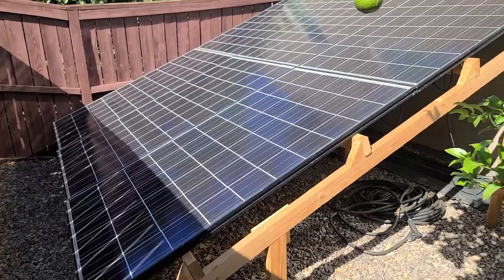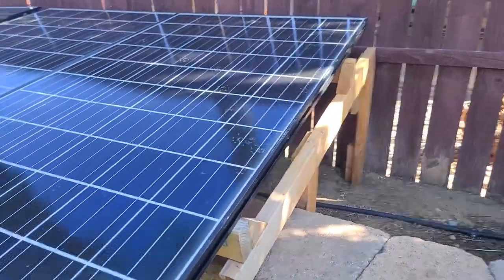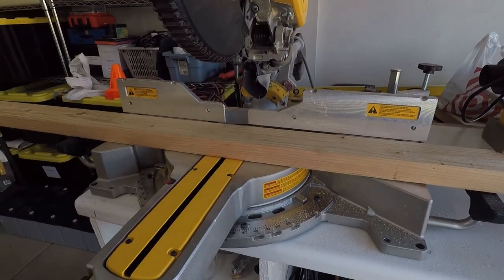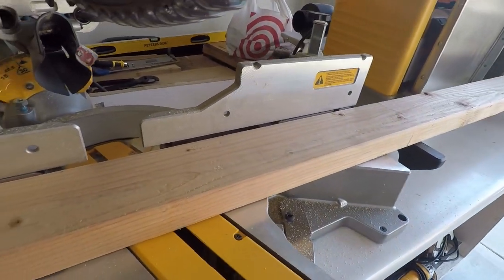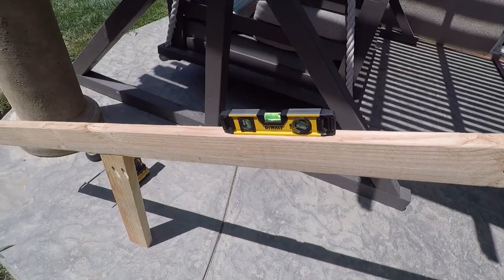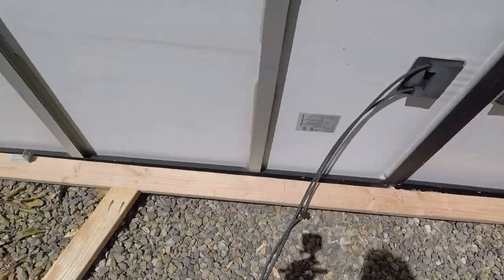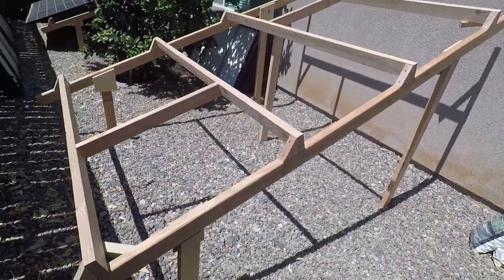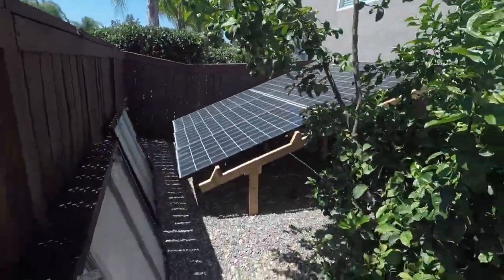DIY Solar - Solar Panel Stand Build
This video shows how to build wooden solar panel stands to mount your solar panels to. This video is part of a series of videos on how to DIY your own Solar Power. Hope you find it helpful!

Amazon Shopping

TIMESTAMPS
00:00 Start
00:13 Intro
01:41 Starting the build
09:39 Check for voltage
11:03 Final look
13:17 Wrap up and future videos